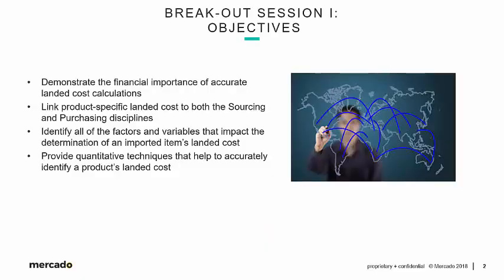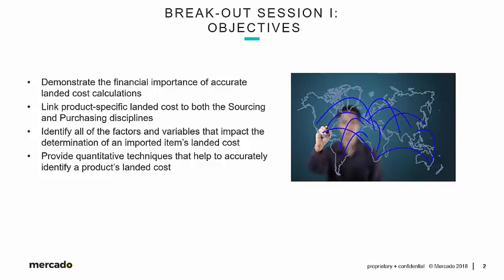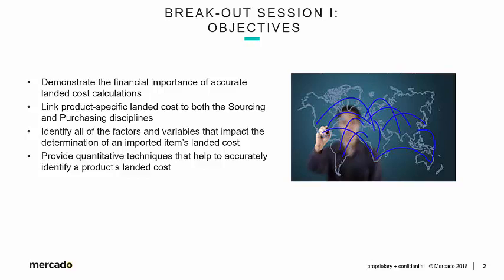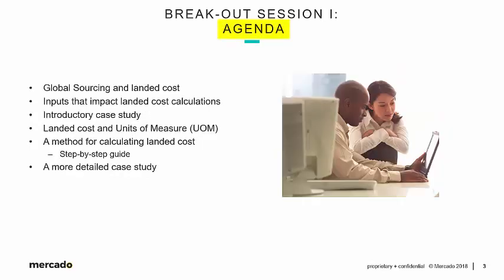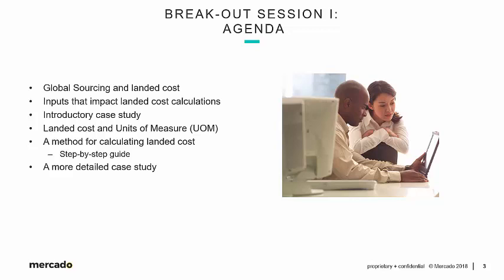Introduction To Landed Cost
This video is intended to give you a preview of the content contained in the accompanying 5 landed cost videos. Each Video is approximately 9-12 minutes in length.